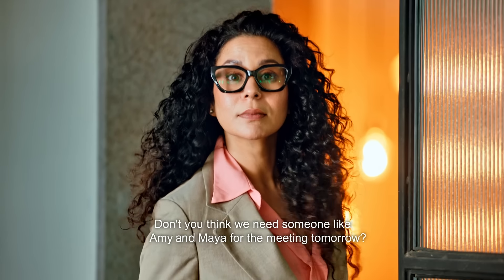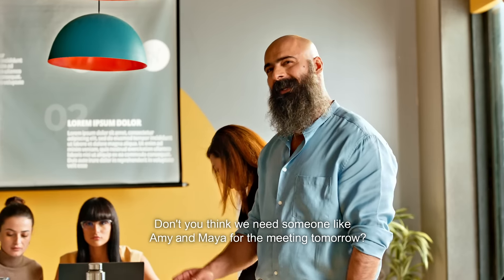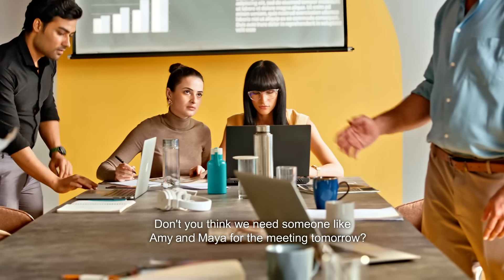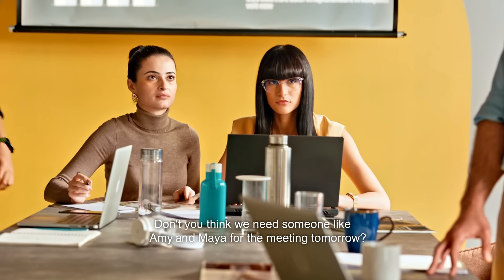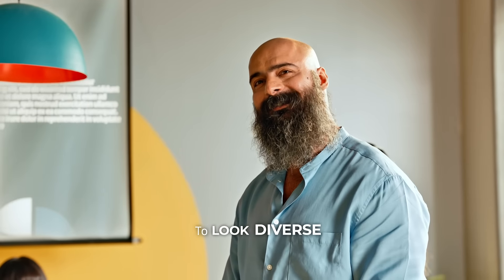Tokenism does even more harm than non-representation.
When we include her just for the optics, we don’t recognize her capabilities. Tokenism is harmful.
At Infosys, we are committed to addressing unconscious gender bias that lies hidden in everyday work life. We want to unmask it, and deal with it.